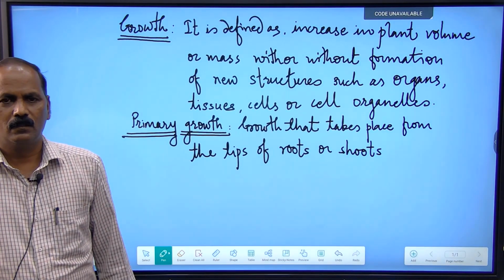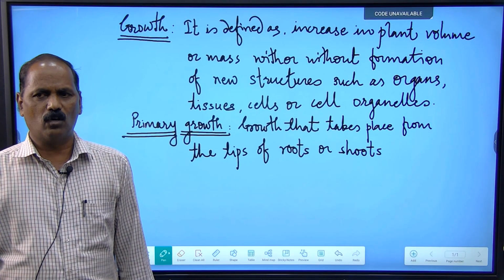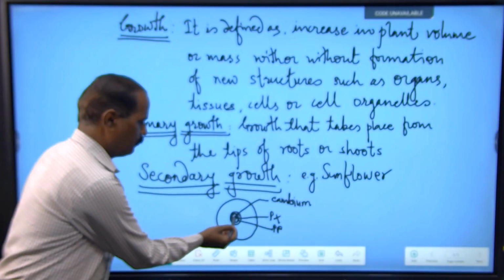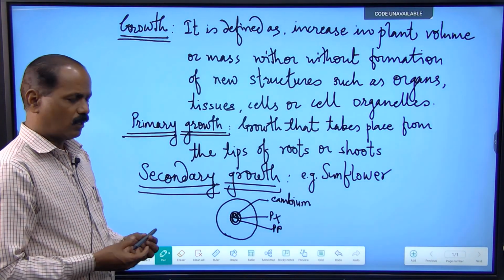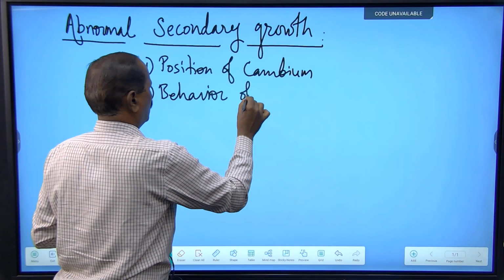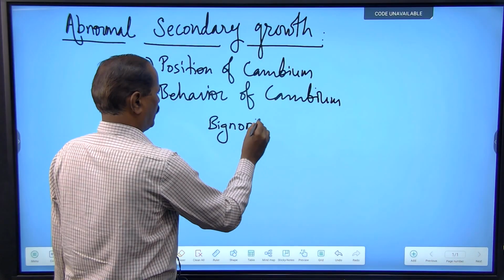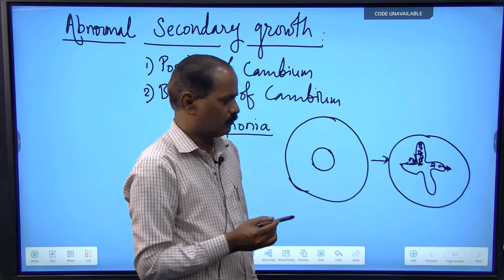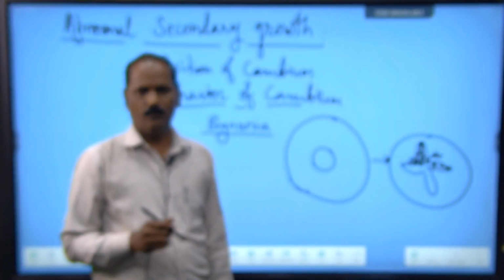Lecture 01| Growth-Primary and Secondary Growth in Plants | Botany | B.sc II(Sem III)